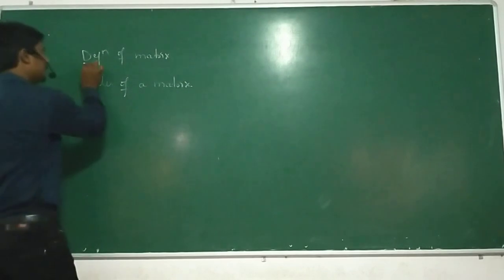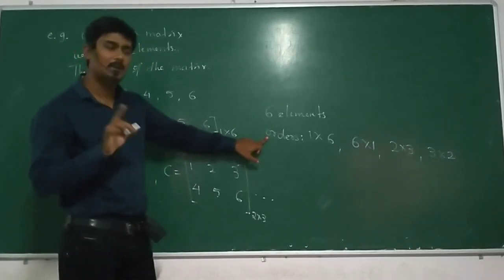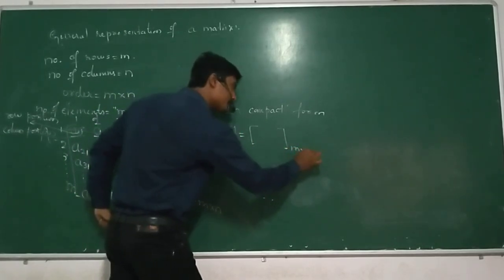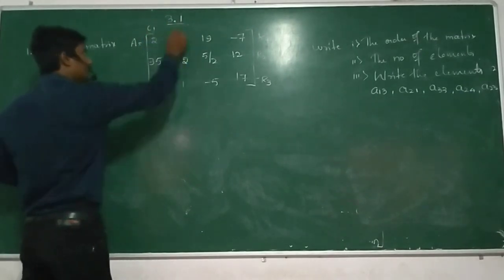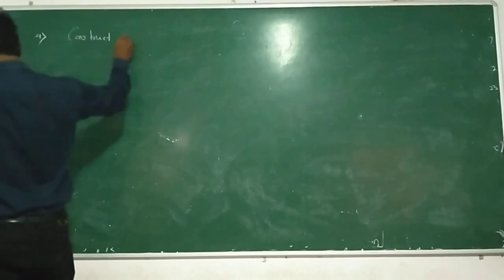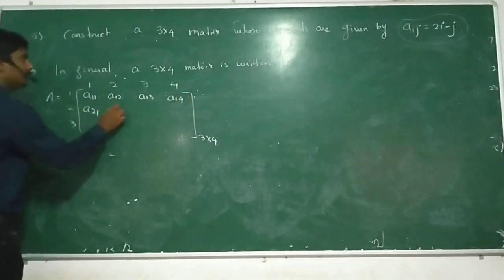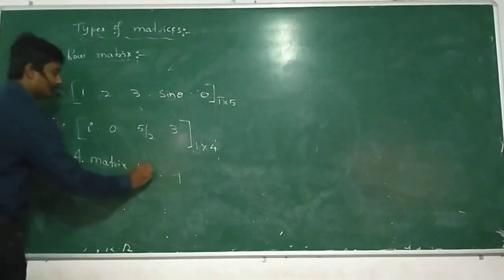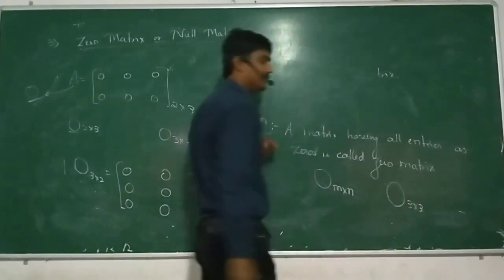Matrices of Class 12 - Lecture #2